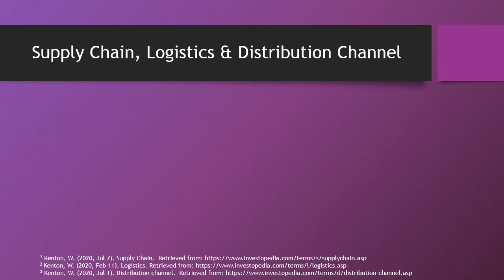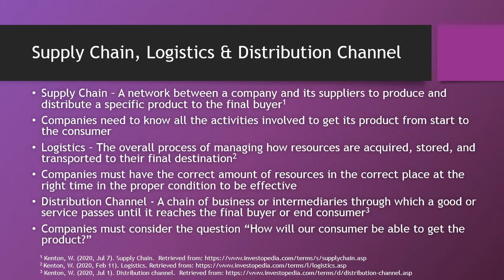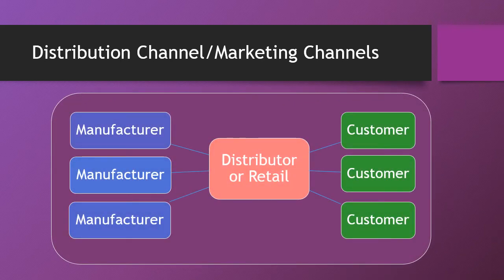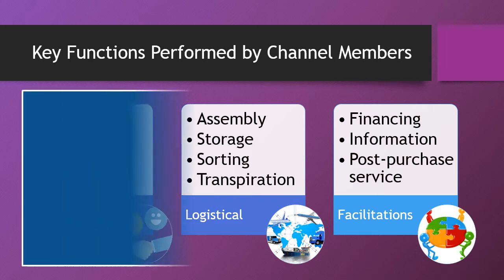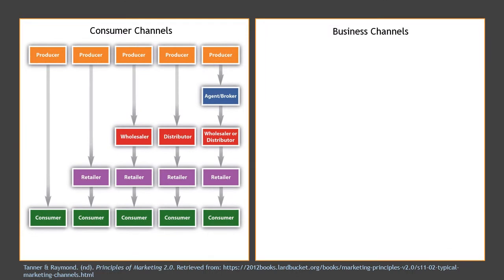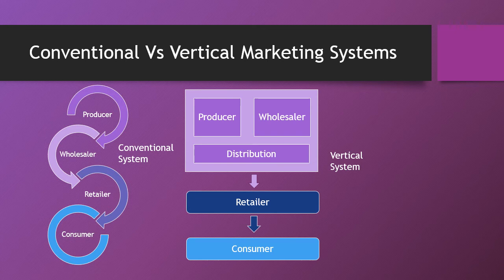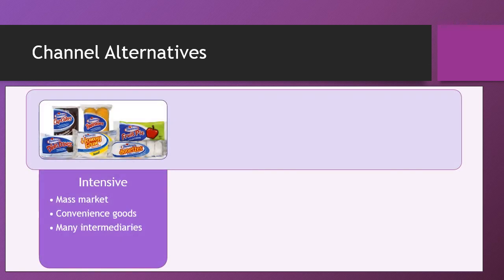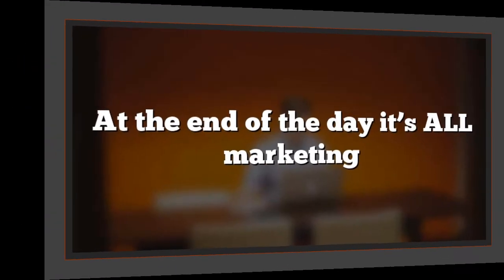MAR101 - CH10 - Marketing Channels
This lecture covers marketing channels, basics about supply chain, channel levels, how channels ad value, VMS systems, multichannel systems and channel design decisions.

This is a lecture that my college students listen too, but I publish for all students who are studying marketing. I am not a professional video production person or actor, just a really good instructor.   So, no fancy graphic or dancing animated characters and yes, I am sure I messed up a few words.  But if you are in an on-line class that expect you to just read a textbook, this will help.  Check out the entire course of lectures.

Please ignore Lecture Codes - those are only for my current students to provide they did listen to the lecture. And yes, there are ads, you know what little money we make, but I spread them far apart.